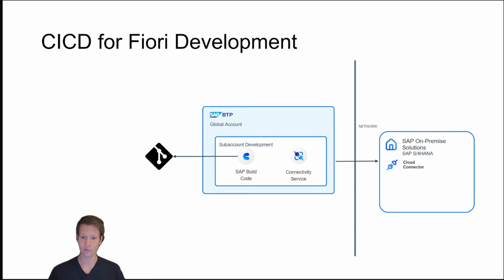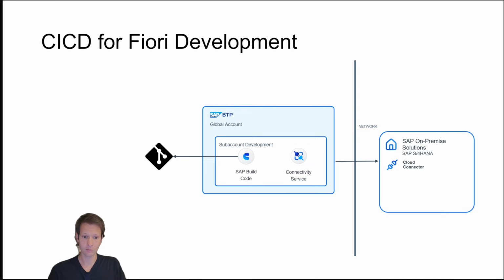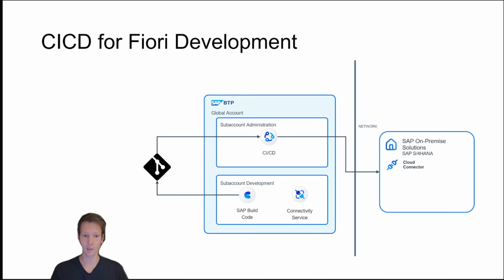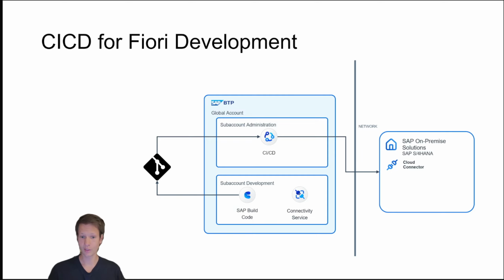Episode 34: DevOps for Fiori on-premise with BTP CI/CD service